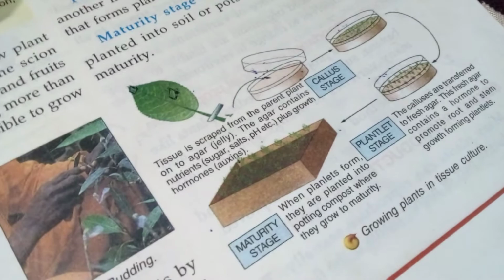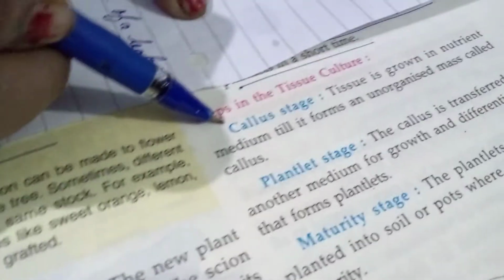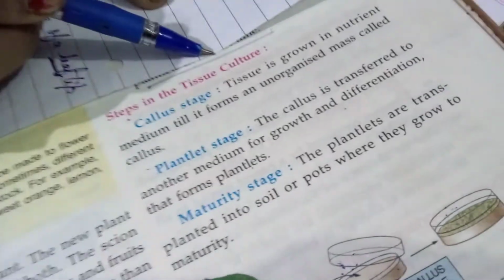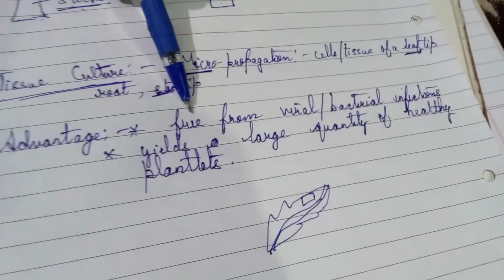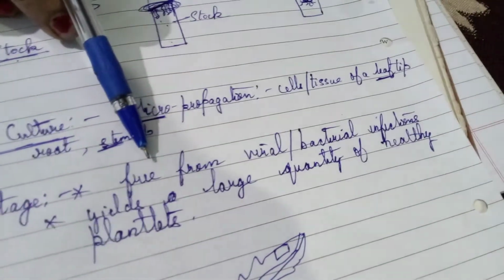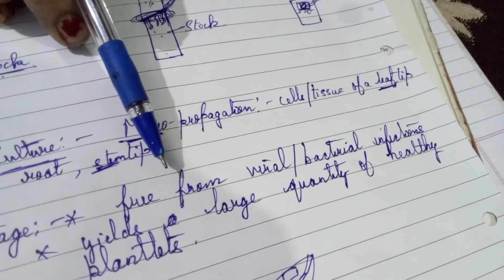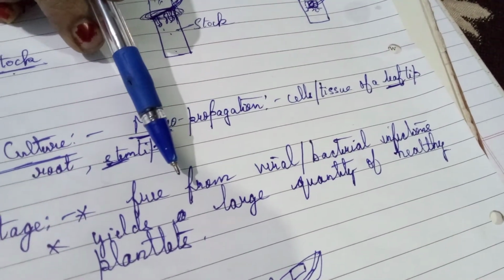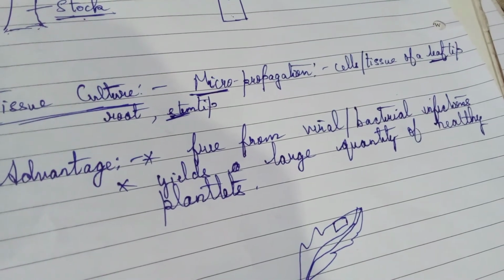Biology class-8 Grafting and tissiue culture date-1.12.2020